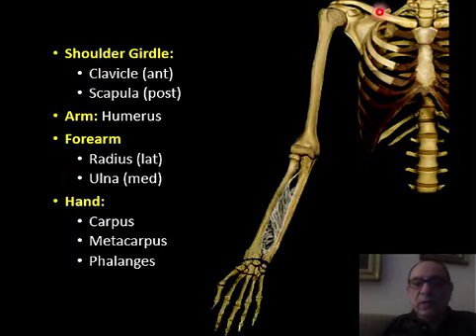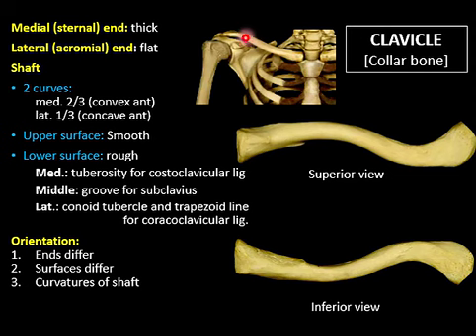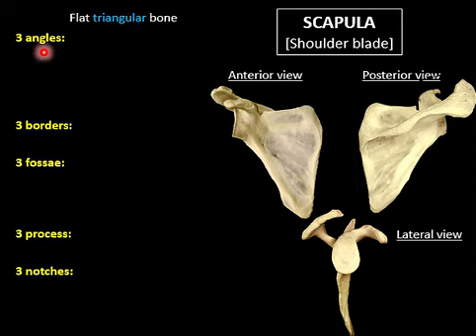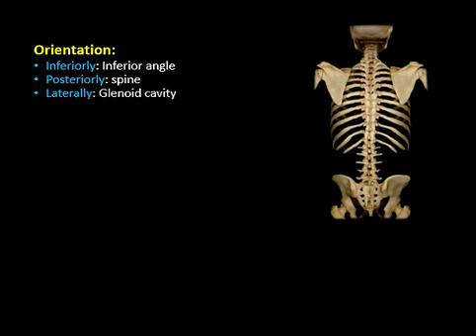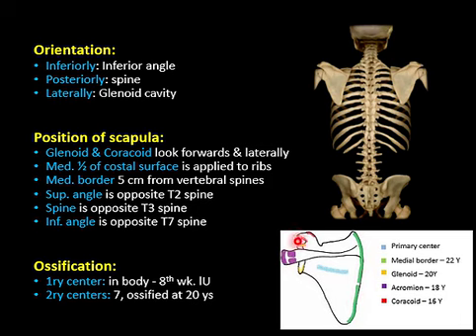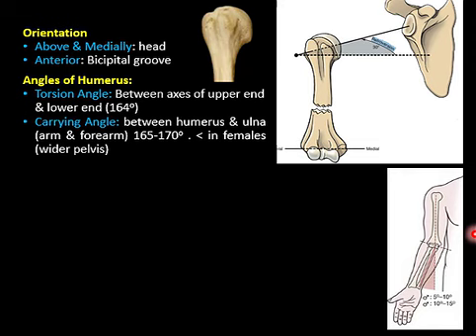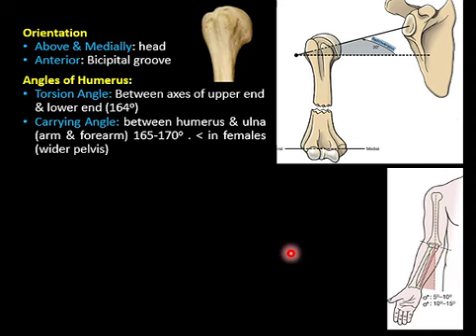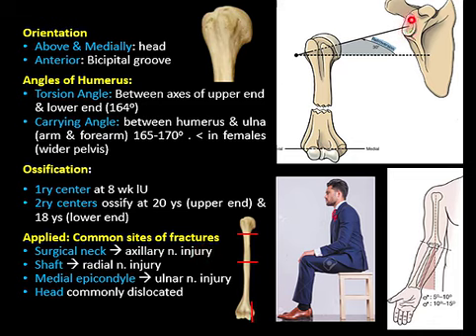Bones Of Upper Limb - General Features